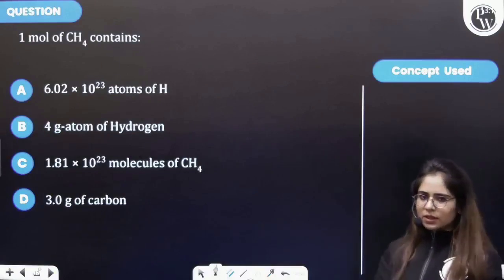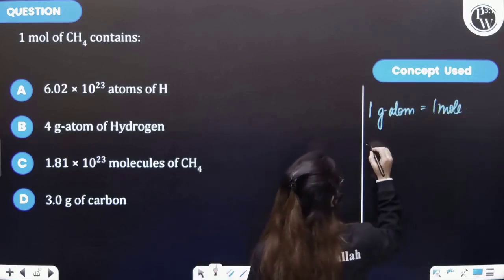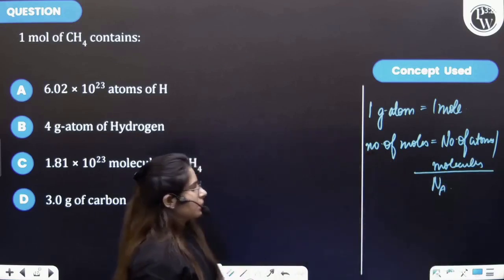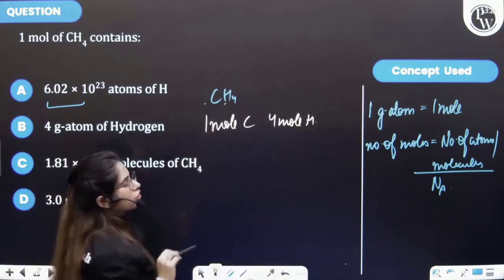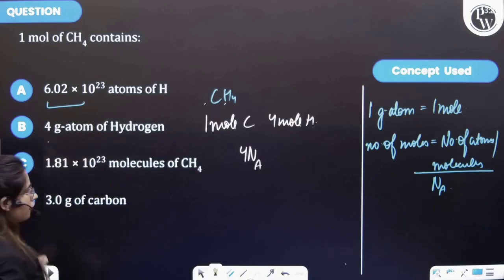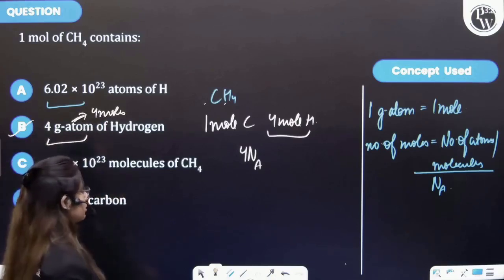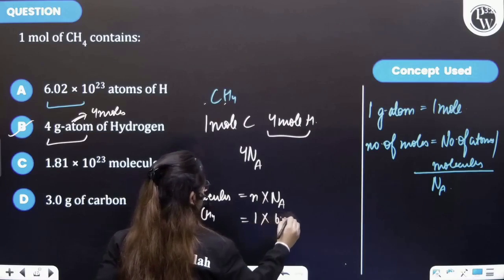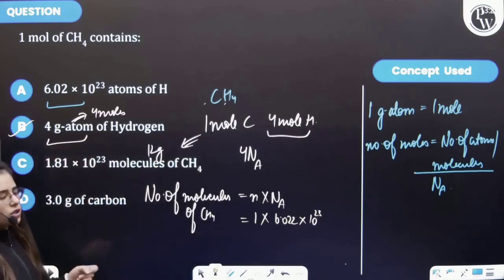1&#160;mol&#160;CH4 contains:&nbsp;&nbsp;....